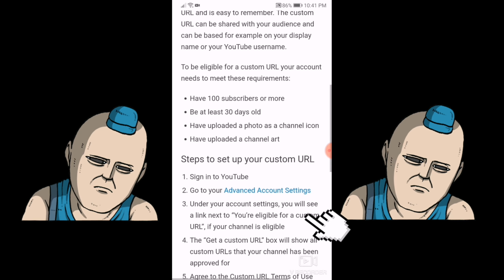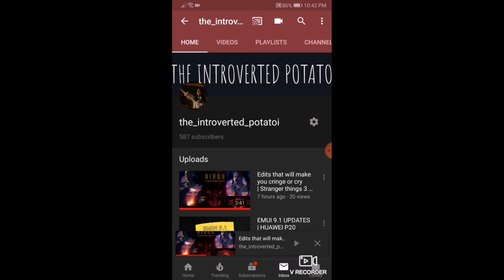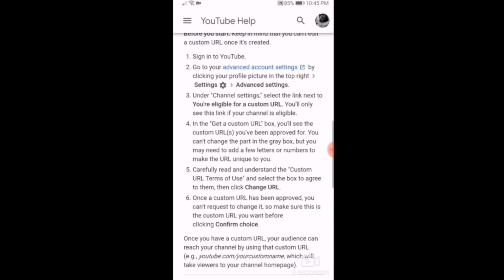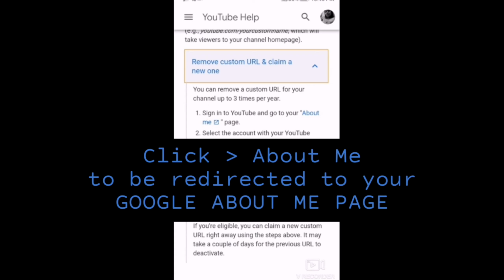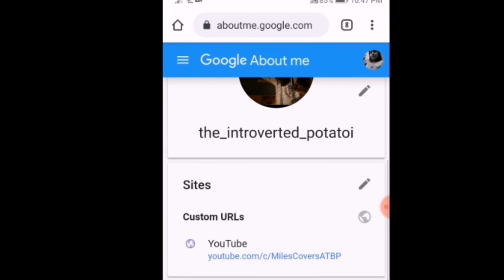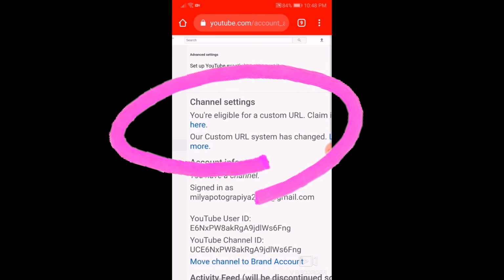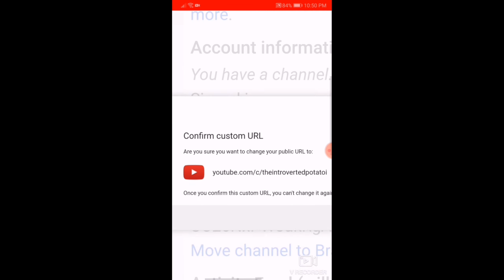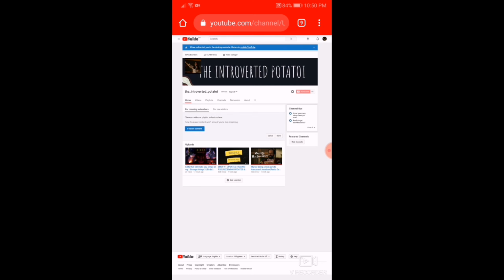Paano mag claim ng Custom URL | Youtube Channel | remove old URL & claim a new one | taglish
Easy tutorial
Claim a customized URL for your YT channel
Remove and claim a new Custom URL

🎵Herbal tea - artificial.music

🦉Enjoy Watching in HD🦉

🌼 f a c e b o o k  p a g e

Noreco Road
Mangnao-Canal
Dumaguete City, Negros Oriental 6200
Philippines 🇵🇭